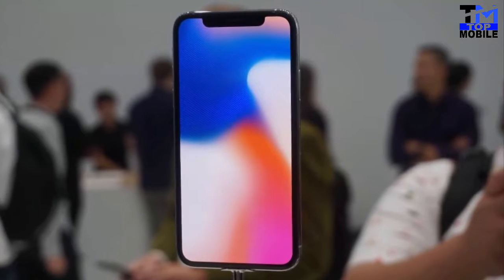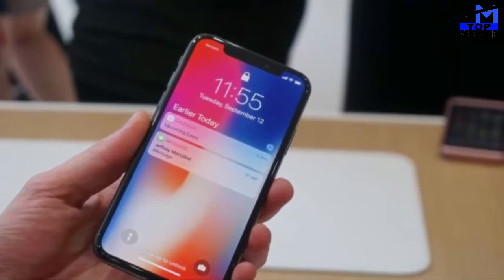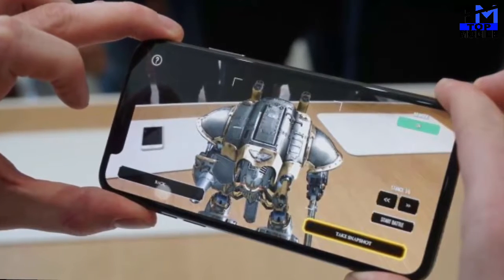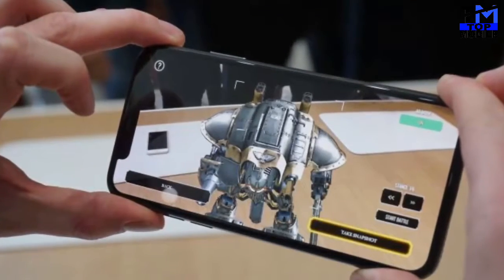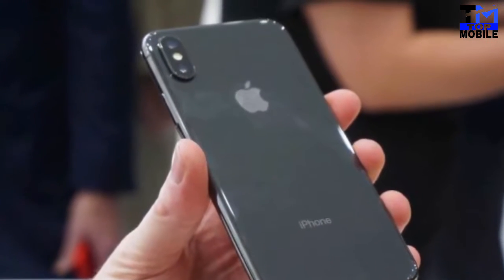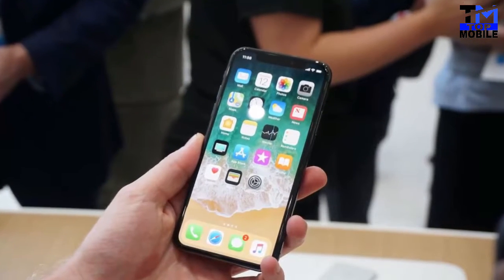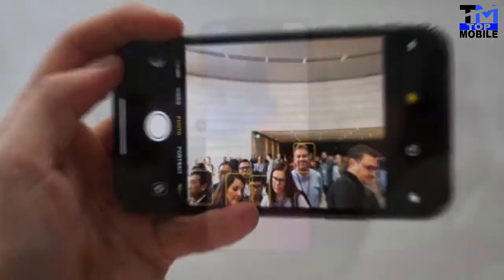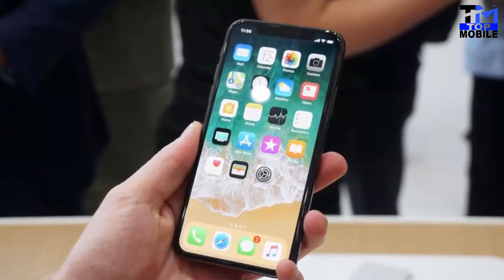iphone X (10) Review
Price
About 1150 EUR

LAUNCH

Status Available. Released 2017, October
Build Front/back glass & stainless steel frame
SIM Nano-SIM
- IP67 certified - dust and water resistant
- Water resistant up to 1 meter and 30 minutes

DISPLAY

Multitouch Yes
Protection Scratch-resistant glass, oleophobic coating
- Dolby Vision/HDR10 compliant
- Wide color gamut display
- 3D Touch display
- True-tone display

PLATFORM

OS iOS 11.1
Chipset Apple A11 Bionic
CPU Hexa-core 2.39 GHz (2x Monsoon + 4x Mistral)
GPU Apple GPU (three-core graphics)

MEMORY

CAMERA

Primary Dual 12 MP, (28mm, f/1.8 & 52mm, f/2.4), OIS, phase detection autofocus, 2x optical zoom, quad-LED (dual tone) flash, check quality
Features Geo-tagging, simultaneous 4K video and 8MP image recording, touch focus, face/smile detection, HDR (photo/panorama)
Video 2160p@24/30/60fps, 1080p@30/60/120/240fps, check quality
Secondary 7 MP, f/2.2, 32mm, 1080p@30fps, 720p@240fps, face detection, HDR

SOUND

Alert types Vibration, proprietary ringtones
Loudspeaker Yes, with stereo speakers
3.5mm jack No

COMMS

WLAN Wi-Fi 802.11 a/b/g/n/ac, dual-band, hotspot
Bluetooth 5.0, A2DP, LE
GPS Yes, with A-GPS, GLONASS, GALILEO, QZSS
NFC Yes (Apple Pay only)
Radio No
USB 2.0, proprietary reversible connector

FEATURES

Sensors Face ID, accelerometer, gyro, proximity, compass, barometer
Java No
- MP3/WAV/AAX+/AIFF/Apple Lossless player
- MP4/H.265 player
- Audio/video/photo editor
- Document editor

BATTERY Non-removable Li-Ion 2716 mAh battery (10.35 Wh)
MISC Colors Space Gray, Silver

TESTS

Performance Basemark OS II 2.0: 4708
Display Contrast ratio: Infinity (nominal), 5.013 (sunlight)

iPhone X review
Apple iPhone X Review: The Best Yet!
iPhone X "Real Review"
Apple iPhone X Review - 1 Week Later
The truth about the Apple iPhone X - Review!
iPhone X Impressions & Hands On!
iPhone X Review: Great, But Not Grand
Apple iPhone X: Unboxing & Review (All Colors!)
iPhone X Review | Apple’s finest smartphone ever
iPhone X Unboxing And First Impressions
iPhone X Review: Testing (and Tricking) FaceID
Phone X vs iPhone 8/8 Plus - Which Should You Buy?